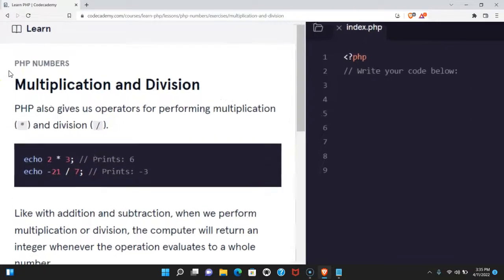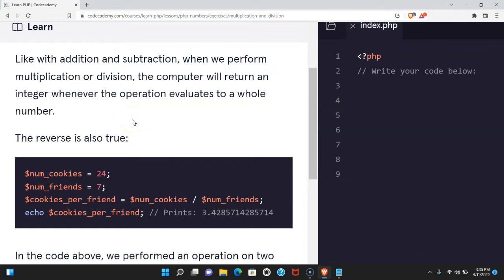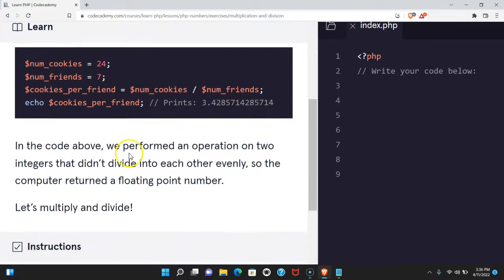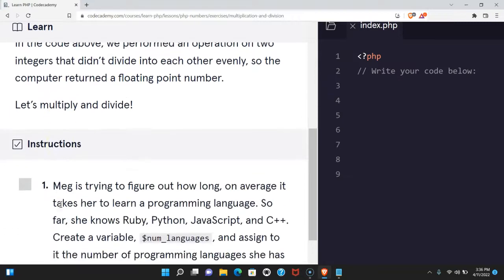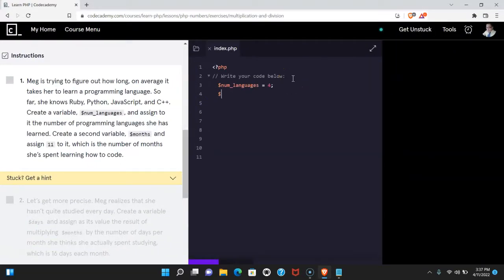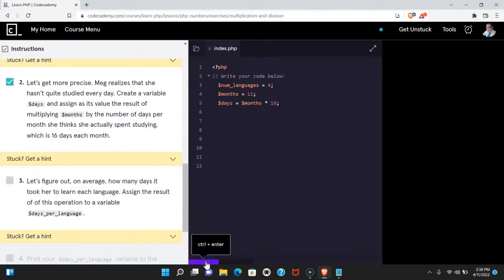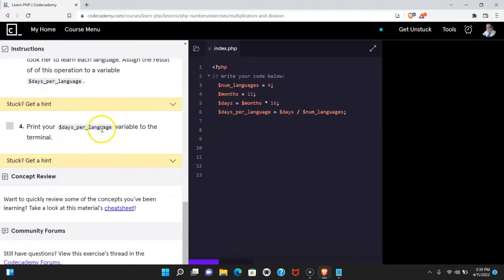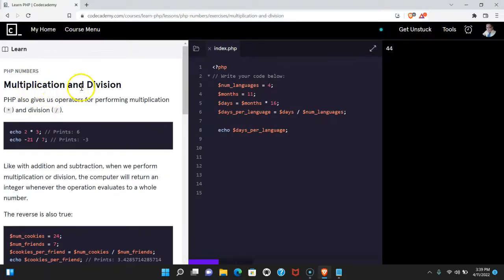Multiplication and Division in PHP Explained, PHP Numbers, Codecademy Learn PHP for Beginners Guide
In this PHP programming video, we take a look at Multiplication and Division in PHP Explained, PHP Numbers, Codecademy Learn PHP for Beginners Guide.  This lesson is based on Codecademy's Learn PHP course, section "PHP Numbers", the lesson "Multiplication and Division".  In this lesson, we continue our PHP programming path in learning about PHP numbers.  In this lesson, we learn how to Multiply in PHP, as well as Divide in PHP.  Both work similarly as Addition and Subtraction in PHP.  Similar to addition and subtraction, when we perform any type of multiplication or division, our computer will return an integer when our operation evaluates whole numbers.  When our operations do not divide evenly, then our computer will return a floating point number.  Understanding how Multiplication works in PHP is fundamental in your programming journey.  Understanding how Division works in PHP is also fundamental.  Along with all other operators, make sure to practice multiplication in PHP and practice division in PHP.  Look at different PHP code examples to truly get some practice in using PHP numbers.  We also learned that we are able to multiply and divide with PHP using number variables the same way that we learned in addition and subtraction, except we can use the multiplication and division operators.  Make sure to practice, and when you are ready move on to the next lesson.